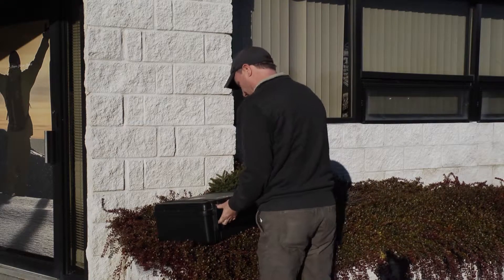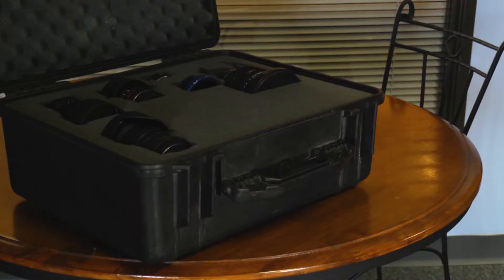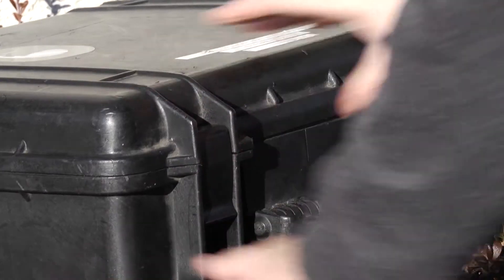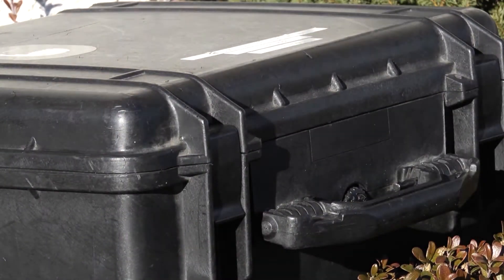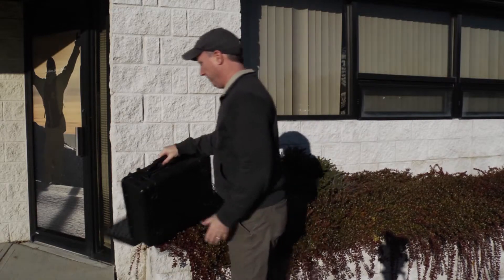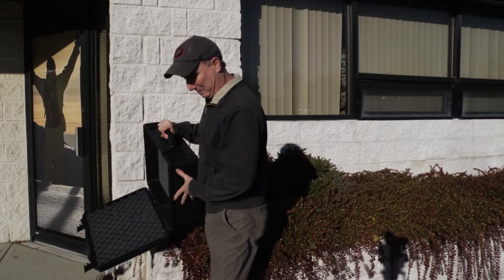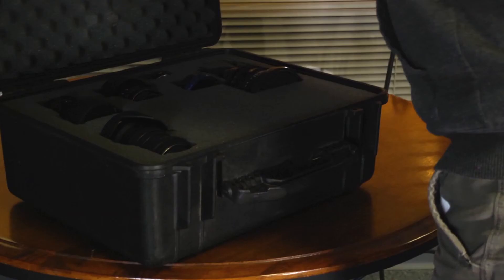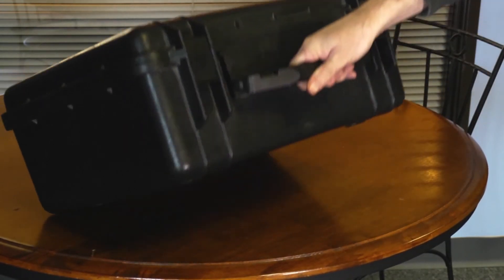Latch That Case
A Framelines Short Take on how to handle cases on sets.  This is a pet peeve of mine to remind folks to latch the gear cases.